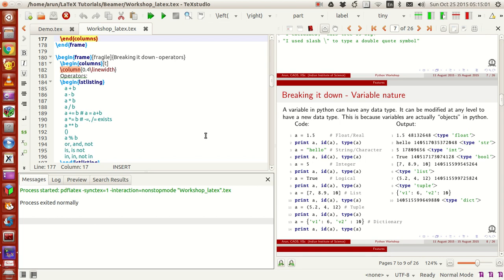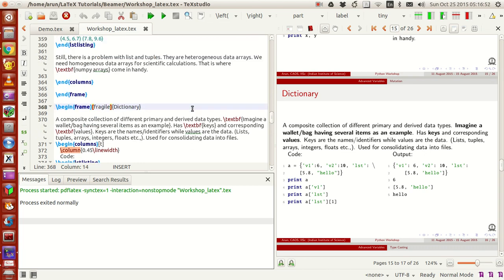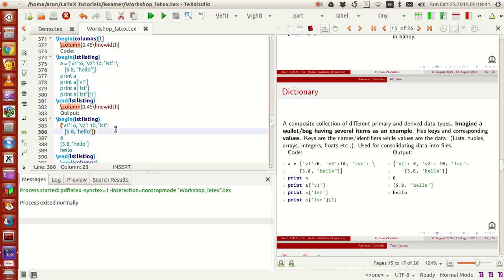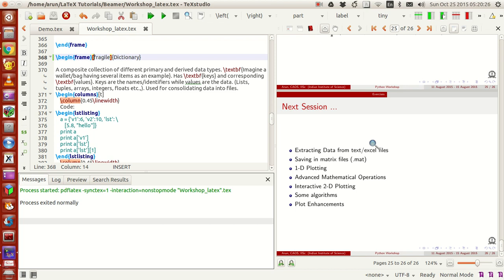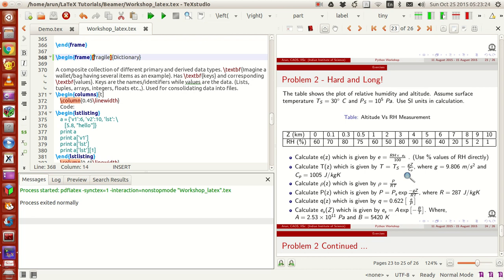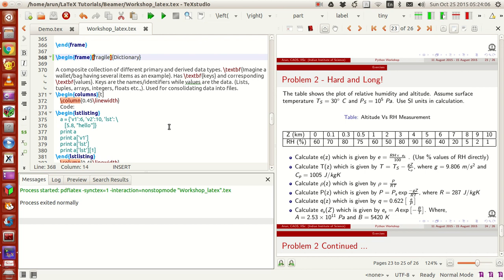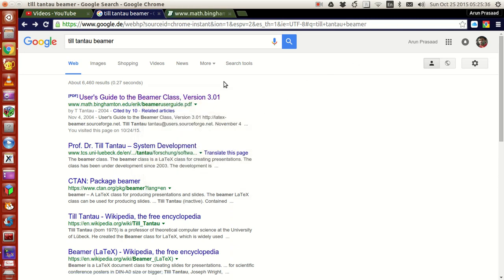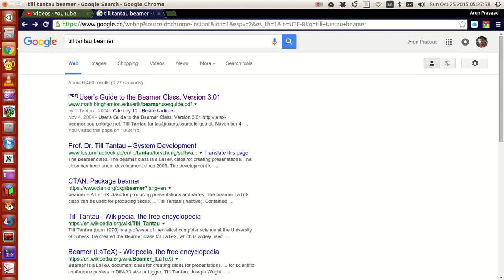LaTeX Programming : 052 : LaTeX Beamer Part 7 of 7